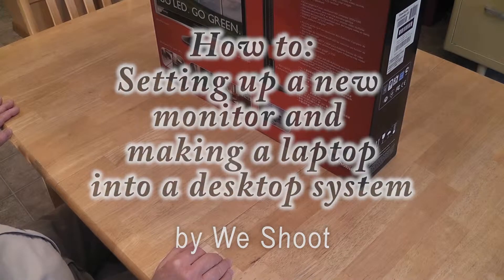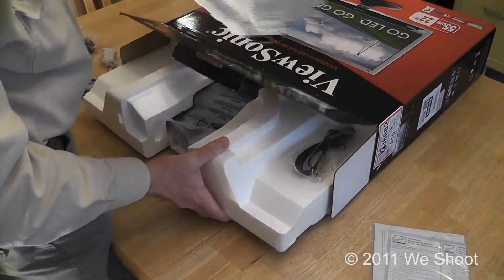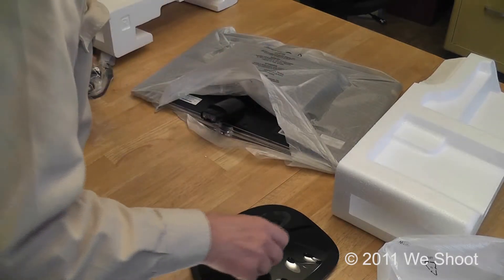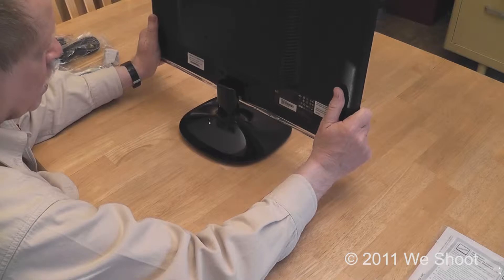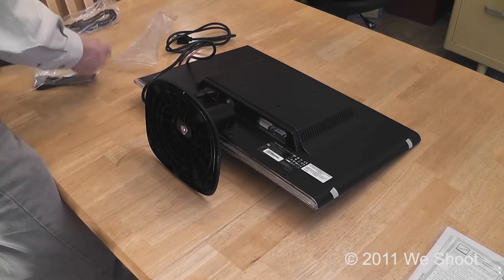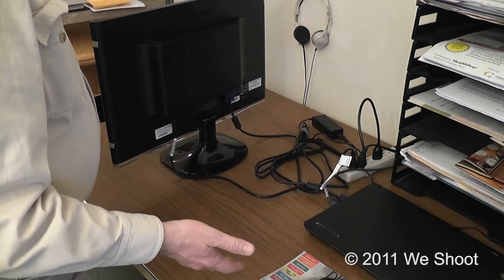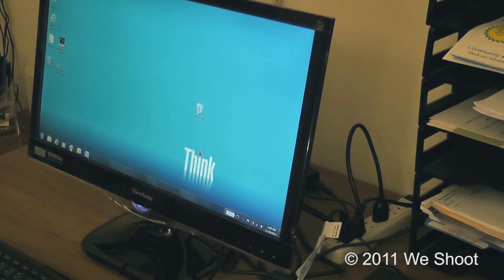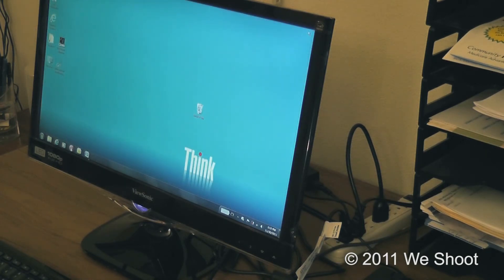New LED Flatscreen Monitor Installation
Step by step instructions for installation of a new flat-screen monitor to a pc computer.  Includes turning your laptop computer into a desktop system, using an external monitor.  After watching this video, you will know how to set up a new monitor, from taking it out of the box (unboxing) to working with brightness and contrast.